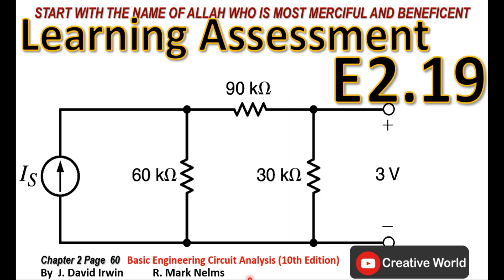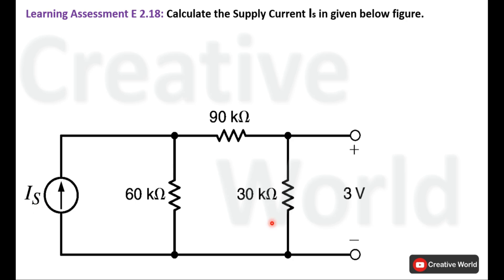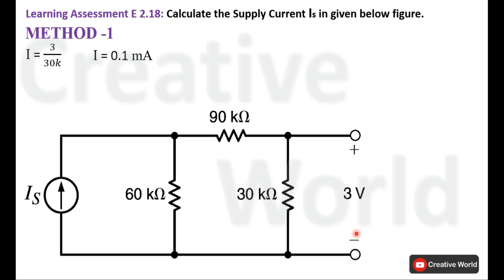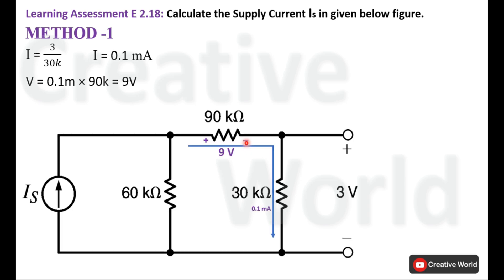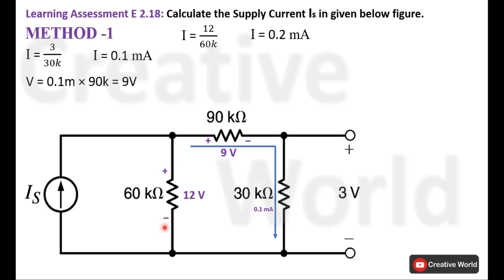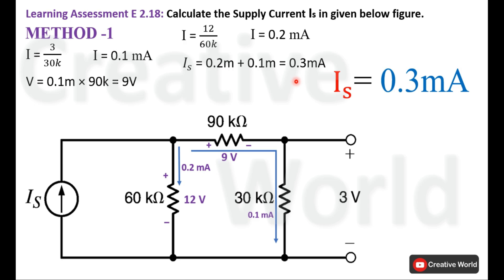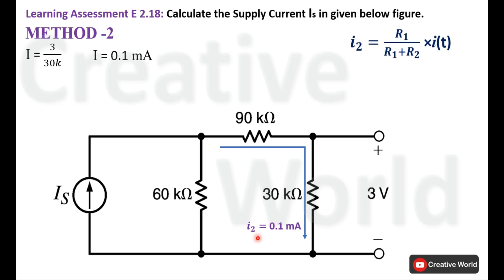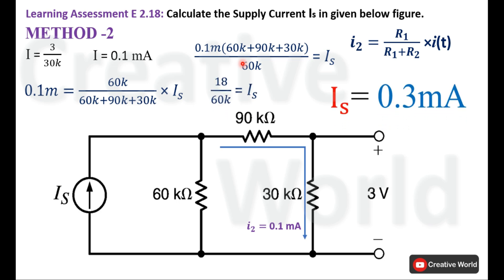Chapter 2 Learning Assessment E 2.19 solution | Linear Circuit Analysis